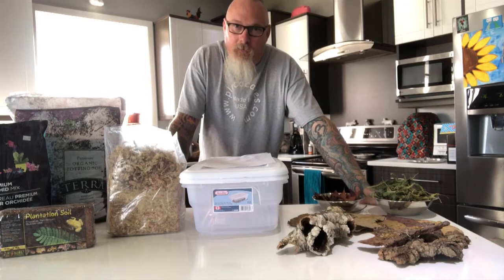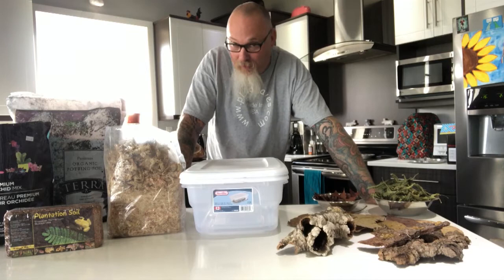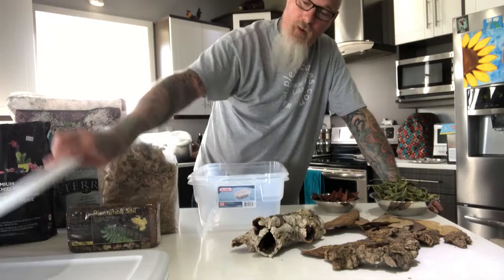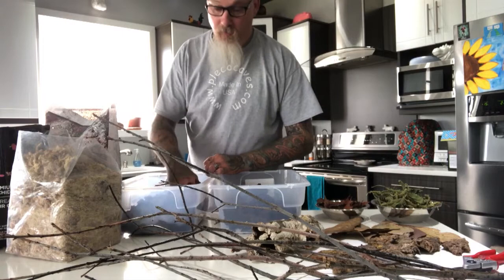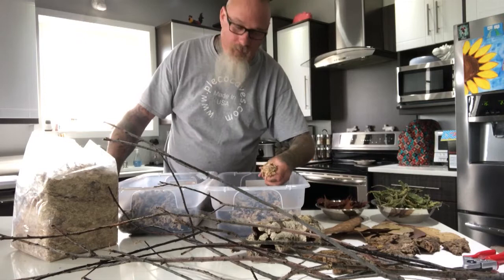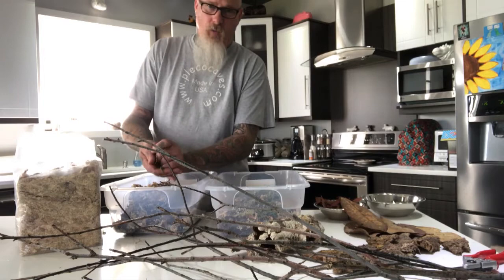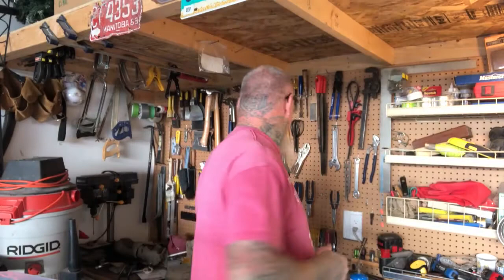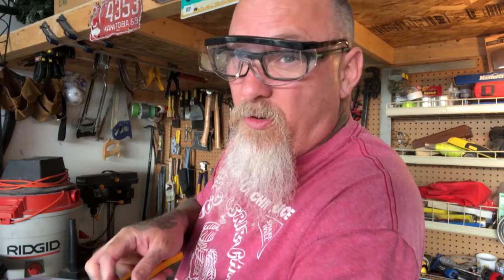Getting ready for the arrival of the Isopods.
Today's video I take you through the process of me getting the substrate medias and tubs prepared for the arrival of the Isopods from Species Canada